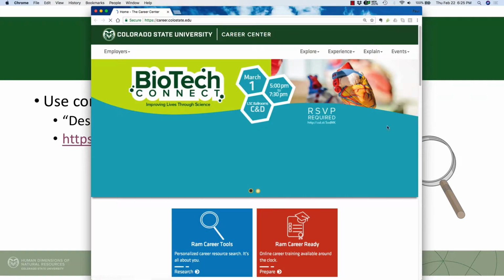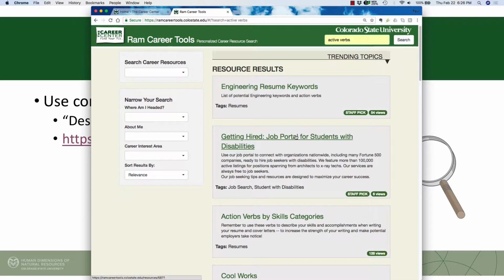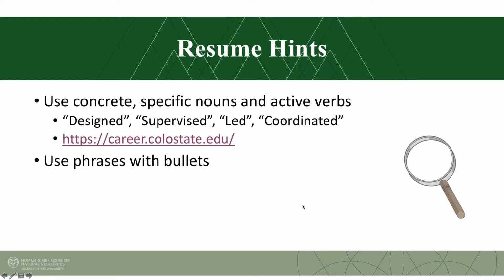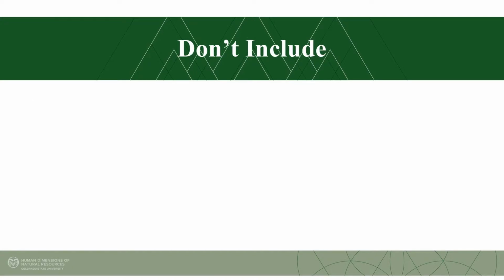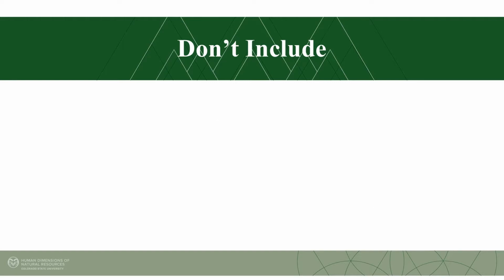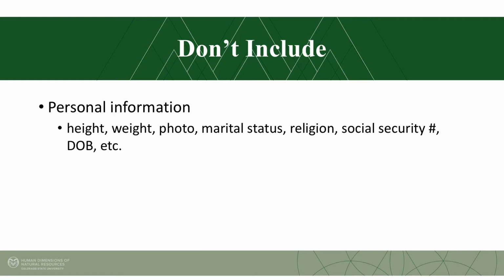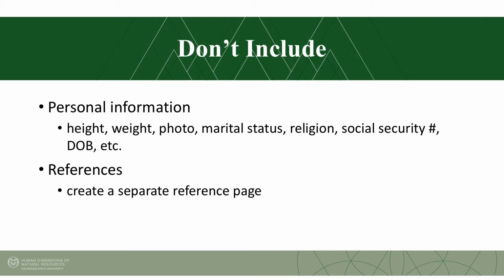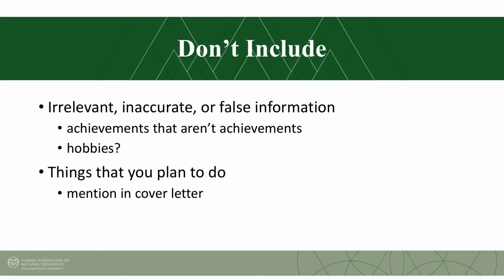NRRT 377 Module 5 Part 1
The Department of Human Dimensions of Natural Resources, Warner College of Natural Resources, Colorado State University.